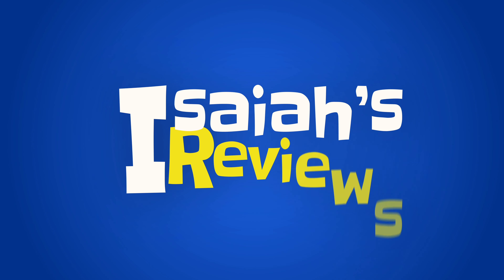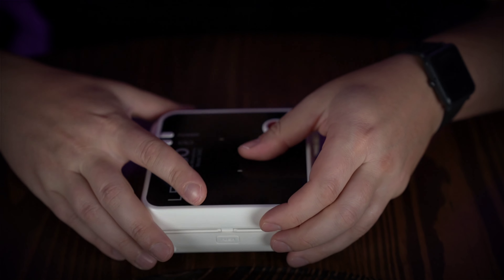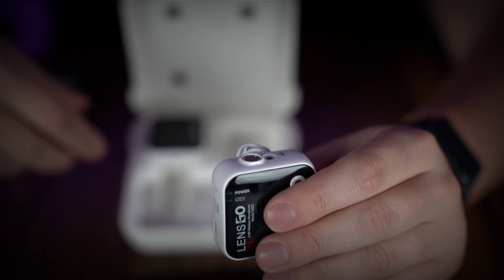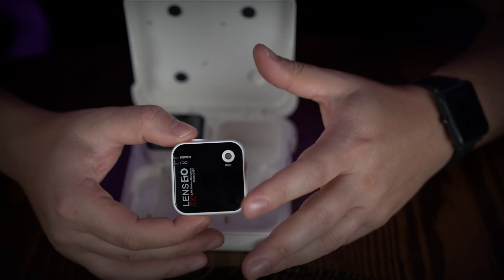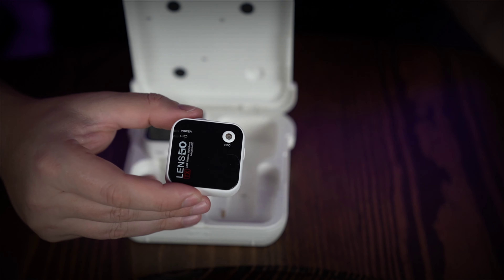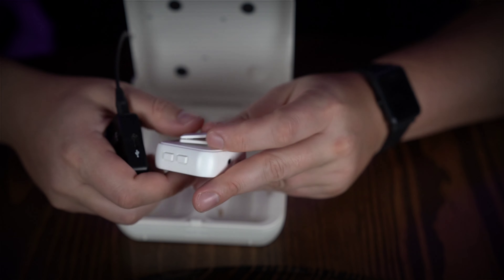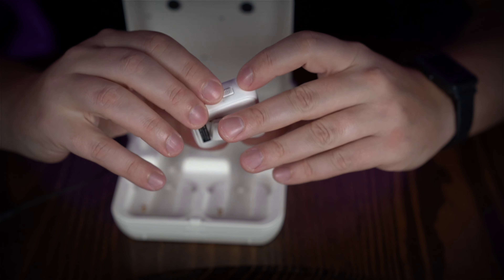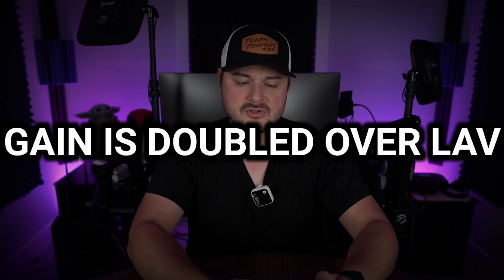LENSGO 348C 2.4Ghz Wireless Mic System REVIEW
LENSGO 348C 2.4Ghz Wireless Lavalier Microphone 32GB TF Card Slot Compact Lav Mic 1 Transmitter and 1 Receiver Wireless Lapel Microphone for iPhone Smartphone Camera Vlog YouTube Interview Streaming